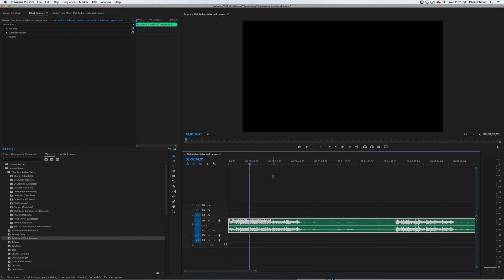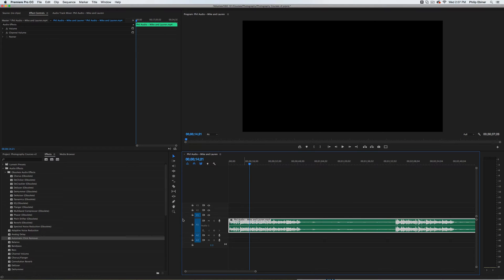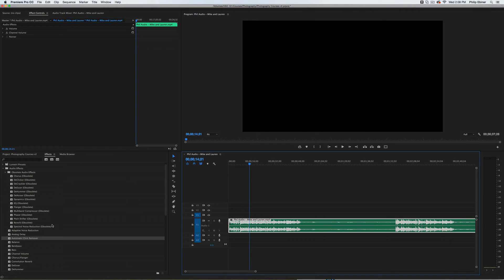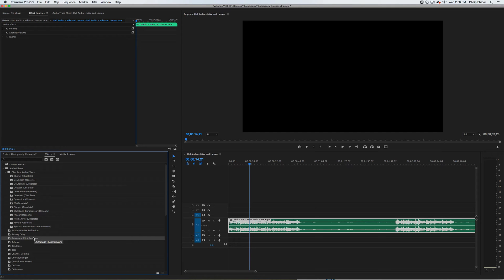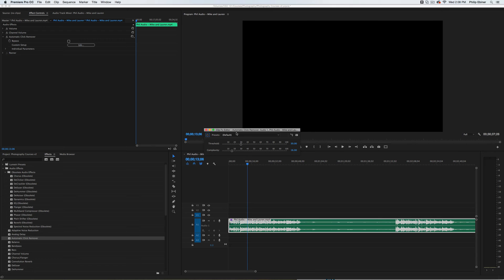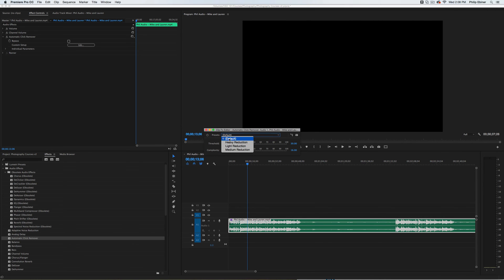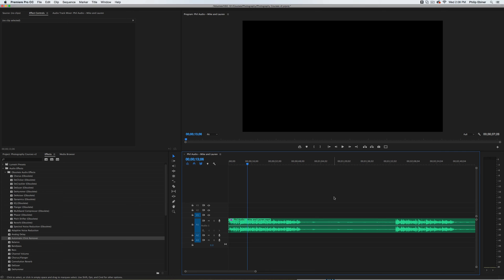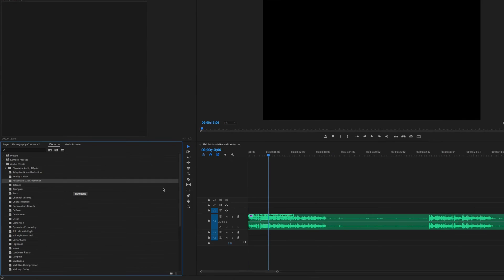Fix Crackling Audio with Automatic Click Remover in Premiere Pro